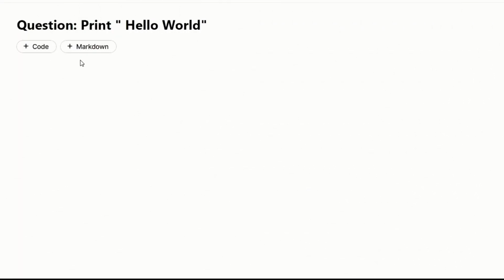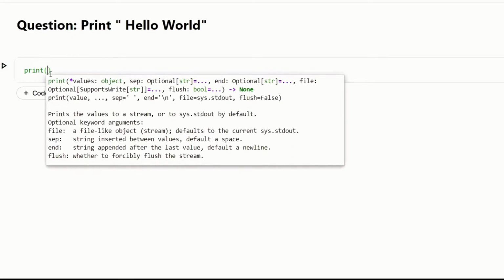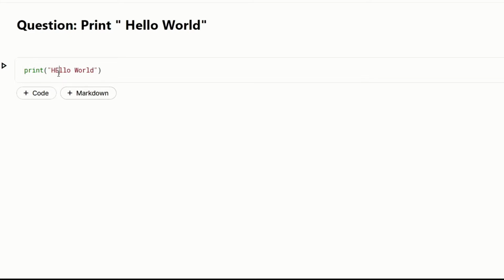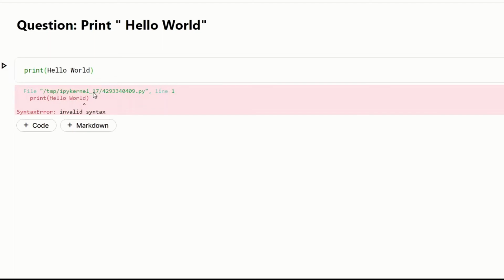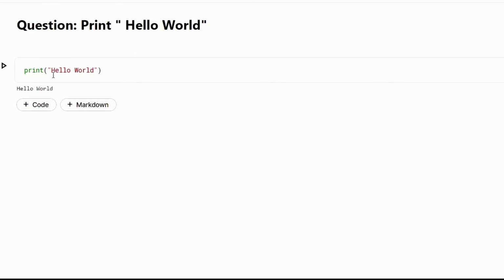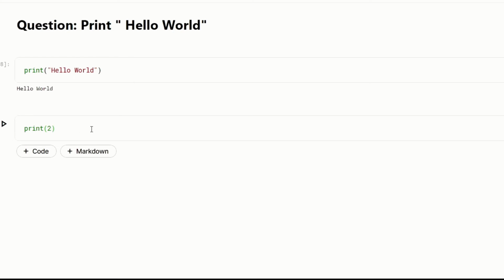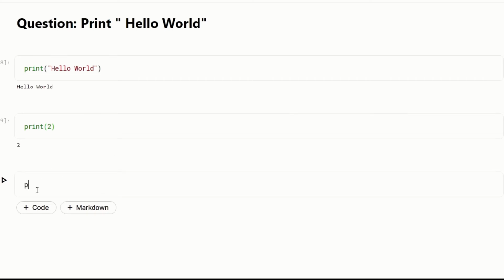001.Python | Print Function | Hello World | Simplest Code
You can learn how to print something using python.

Video Editor- Movavi
IDLE- Kaggle